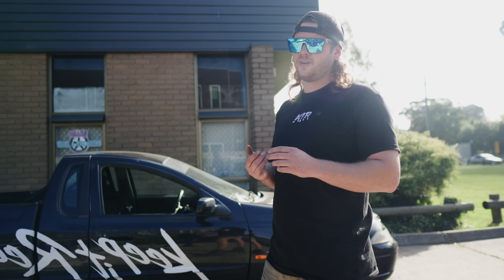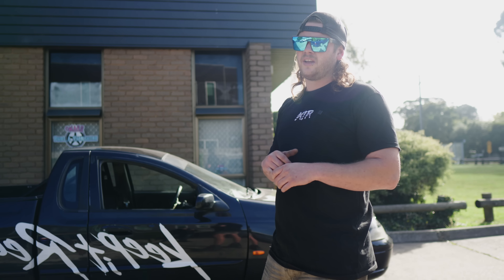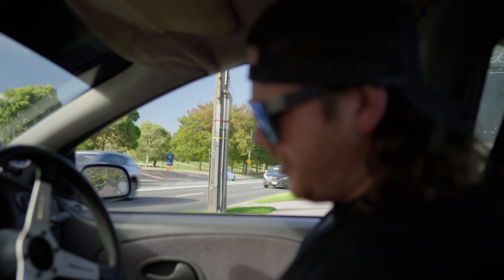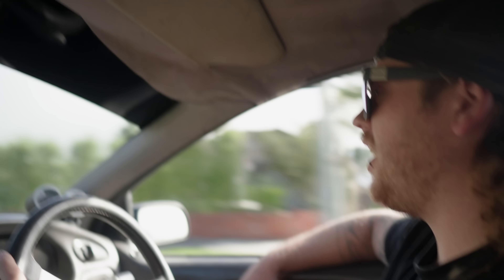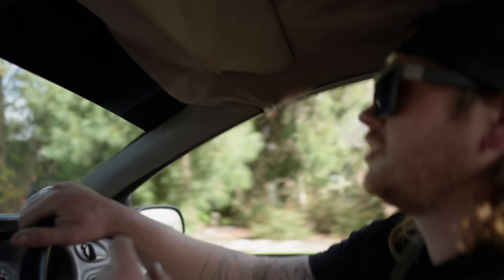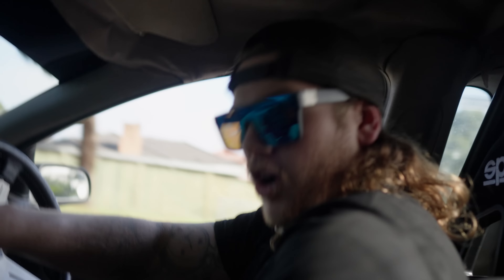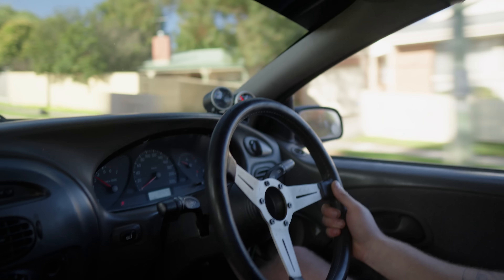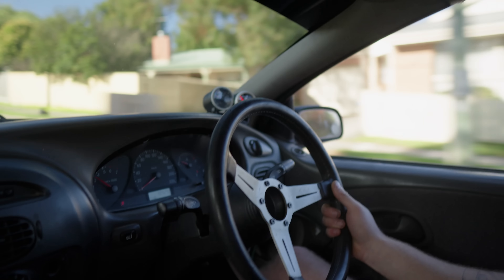Making the Worlds Best Sounding Ford AU Falcon!! AU Falcon Exhaust & Manifold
This is hands down the best sounding AU Falcon in the world!! Maybe because it has an RB20.. But don't caaare
Today we made the RB20 AU Falcon sound amazing! We put a new exhaust manifold and turbo on and took it to the dyno, it is now making a lot more power!!